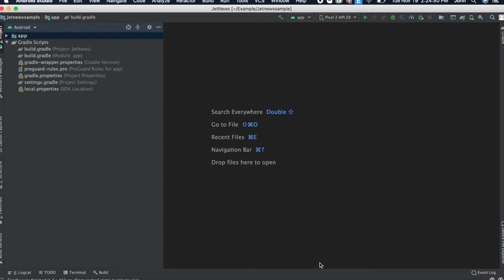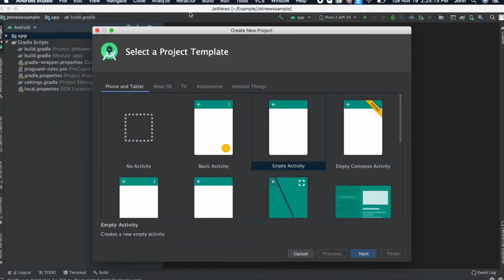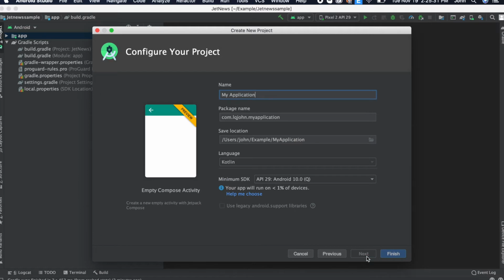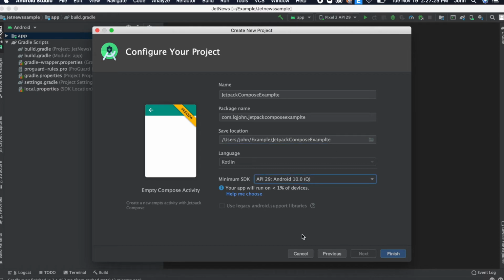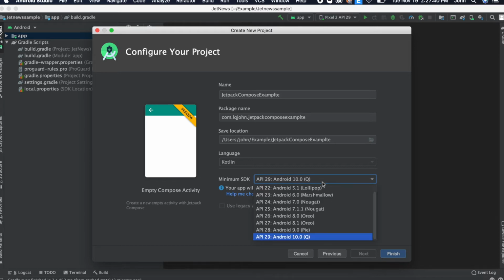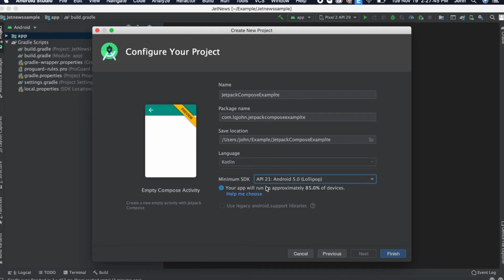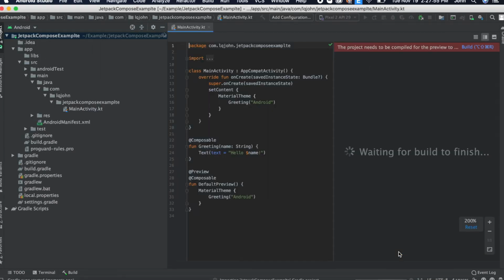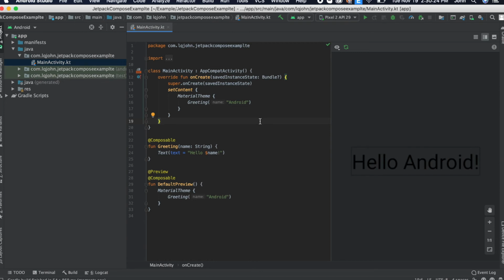#1 Create a new project supported Android Jetpack Compose - Android Kotlin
This is the contents of the tutorial about Android Jetpack Compose serial:
- Install Android Studio Canary 4.0
- How to create a new project that supported Android Jetpack Compose?
- Run Android Jetpack Compose project on the device
- Android Jetpack Compose with Kotlin language